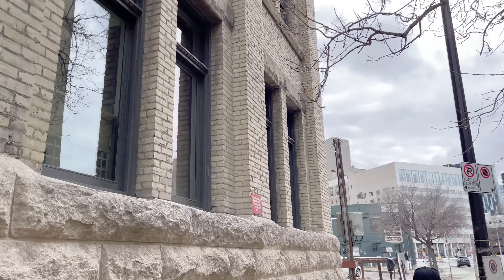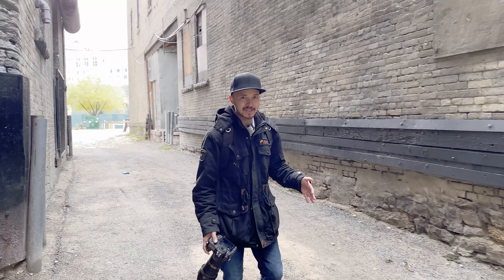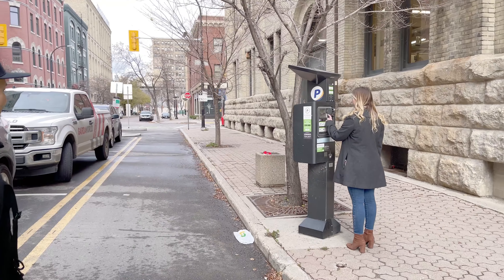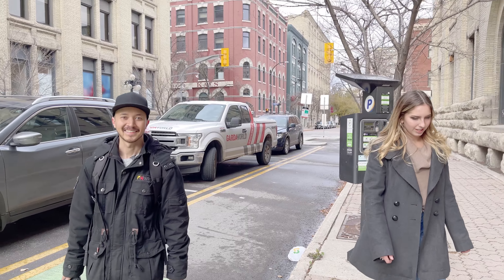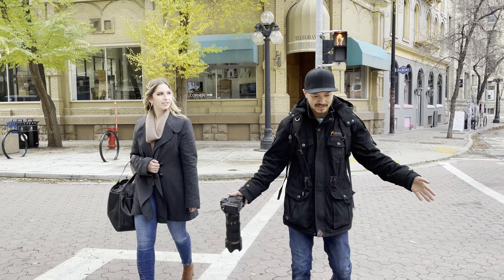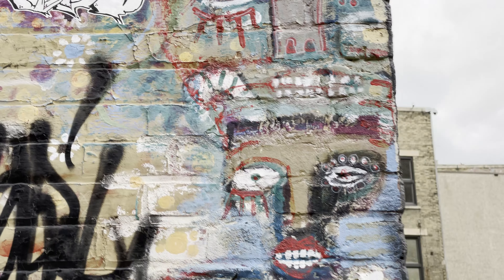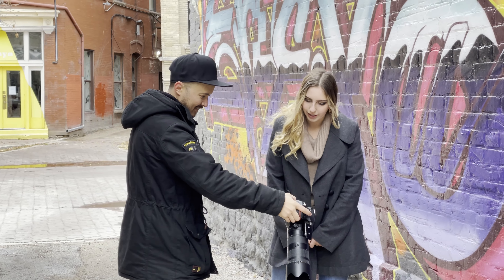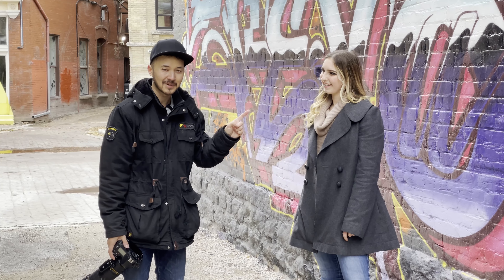Do you know about these Exchange District locations?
Model: @summer.trinity_
Behind the camera: @ehroko
Me: @i_am_trevorj

Gear used:
Nikon D850